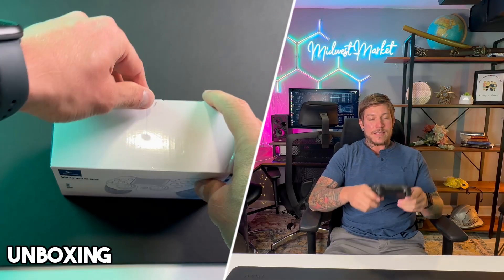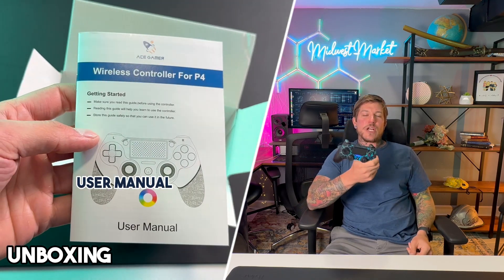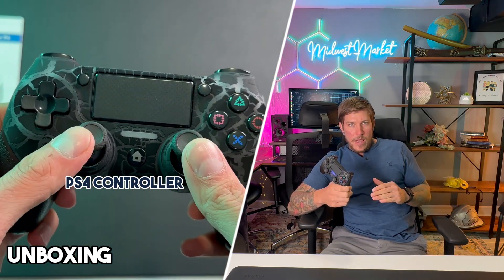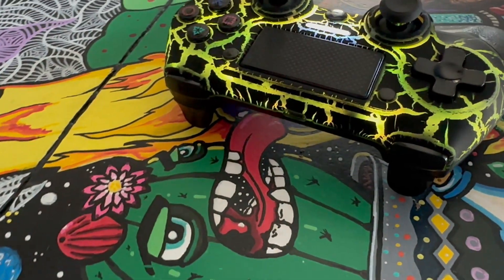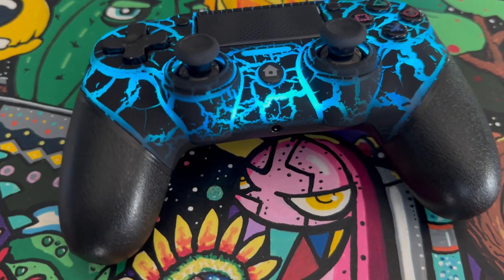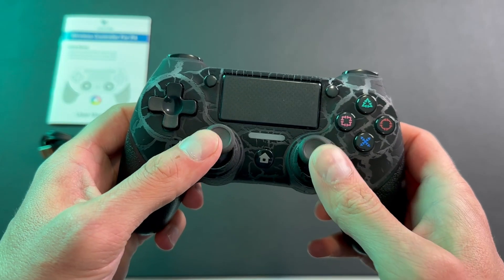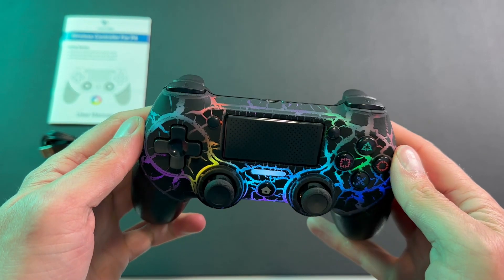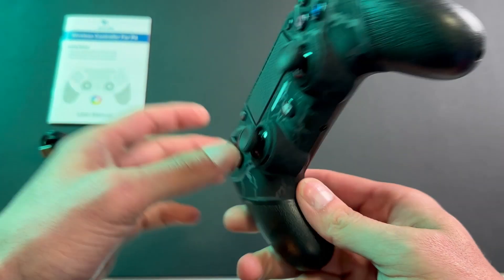Ultimate AceGamer PS4 Controller Review: Black Crack Custom Design, RGB Lights, Turbo Function!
Welcome to Brandon Tech Guru, your go-to source for all things tech! In today's video, we're diving deep into the AceGamer Light-up Wireless Controller for PS4 in the stunning Black Crack Custom Design. This controller packs a punch with its RGB light show, 1000mAh battery, 3.5mm audio jack, turbo function, and compatibility with PS4/Slim/Pro and Windows PC. But the big question is: Is it worth your hard-earned money? We've got the answers right here!
🌟 Key Features:
✅ Stunning Black Crack Custom Design
✅ Vibrant RGB Light Effects
✅ Long-Lasting 1000mAh Battery
✅ Immersive 3.5mm Audio Jack
✅ Turbo Function for Enhanced Gaming
✅ Seamless Compatibility with PS4 & Windows PC

In this in-depth review, we'll break down the controller's features, test its performance in various gaming scenarios, and provide you with our honest verdict on whether the AceGamer Light-up Wireless Controller is a worthy addition to your gaming setup.

If you're looking for a top-tier gaming experience, make sure to watch this entire video. Let's find out if the AceGamer Light-up Wireless Controller lives up to the hype and if it's a must-have for every gaming enthusiast. Thanks for tuning in, and let's get started!